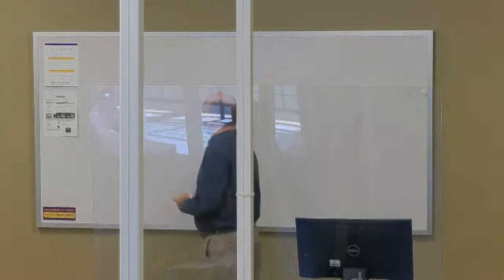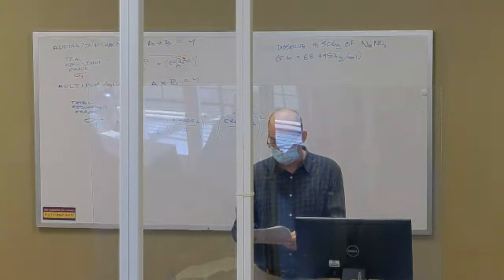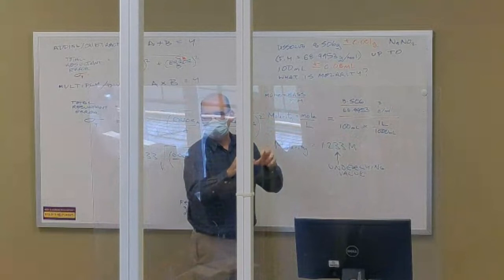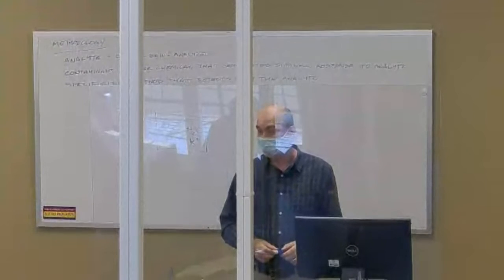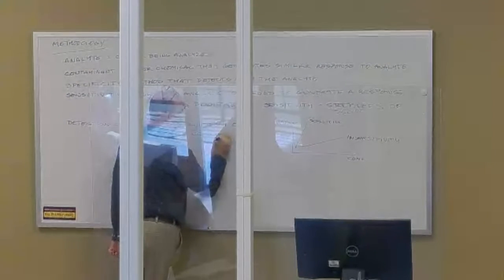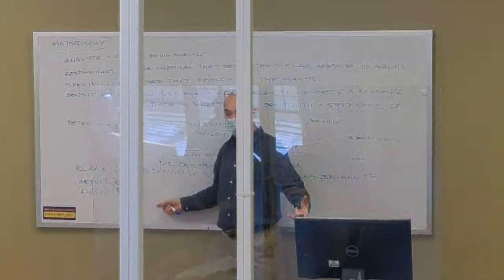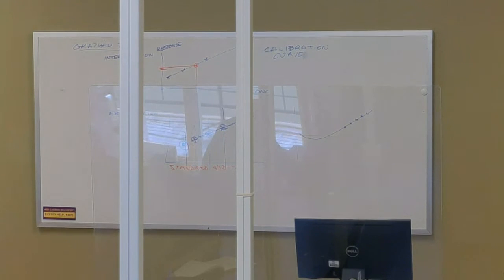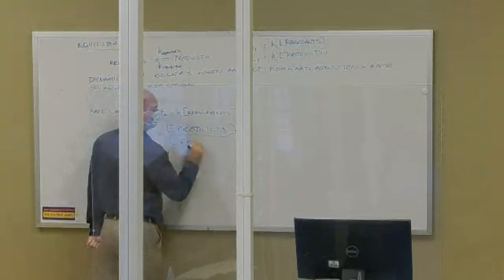CHE 3401 collab recording 3